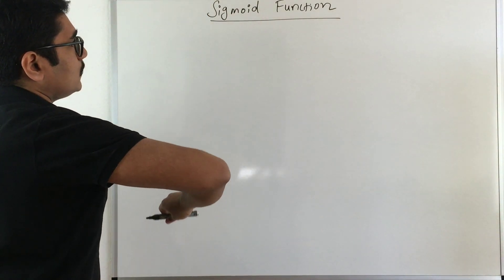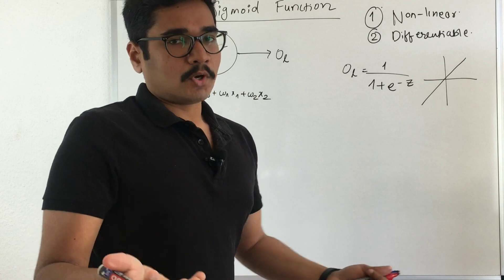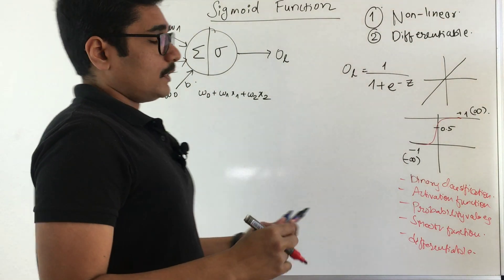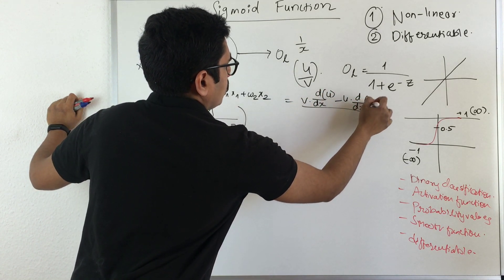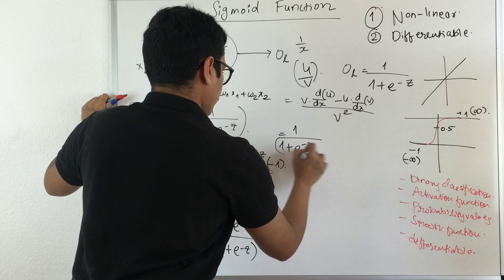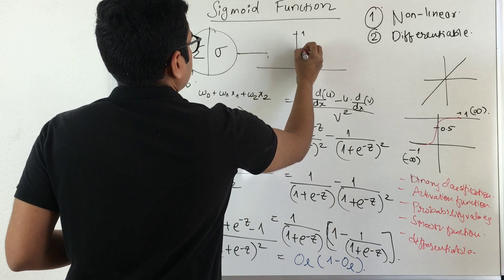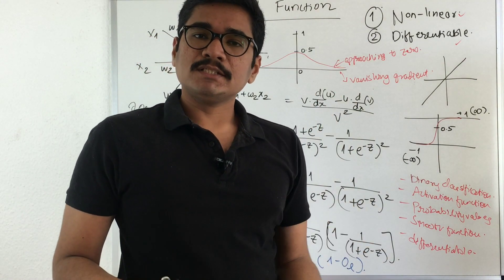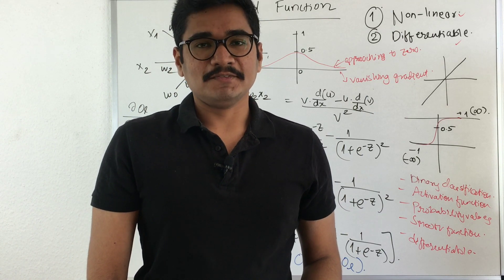Deep Learning | Sigmoid Activation Function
The main reason why we use the sigmoid function is that it exists between (0 to 1). Therefore, it is especially used for models where we have to predict the probability as an output. Since the probability of anything exists only between the range of 0 and 1, sigmoid is the right choice.